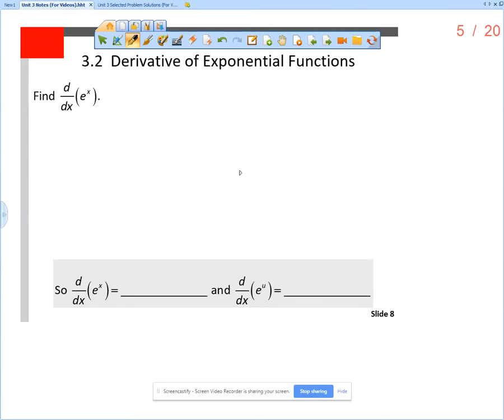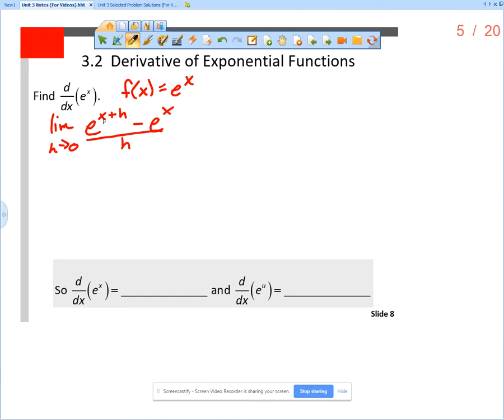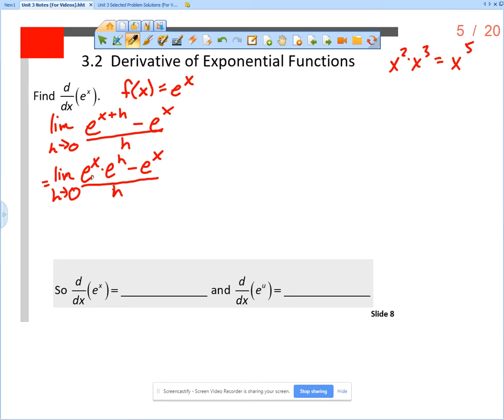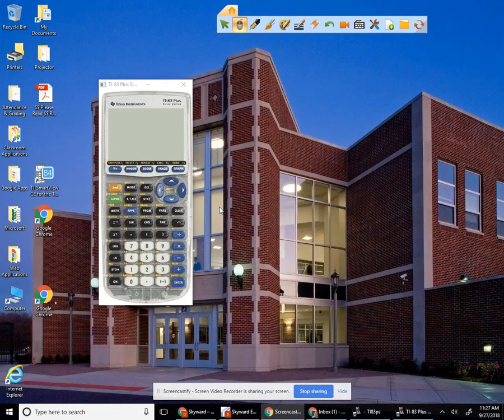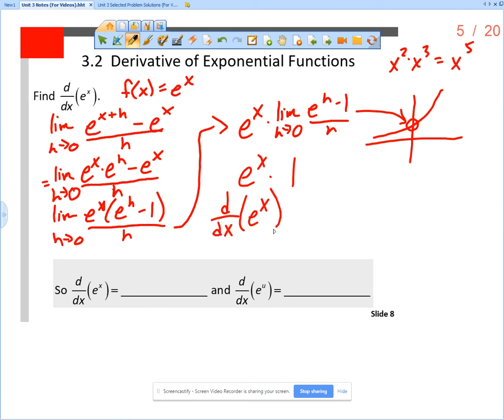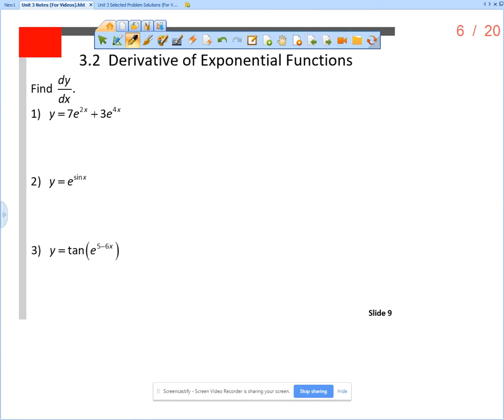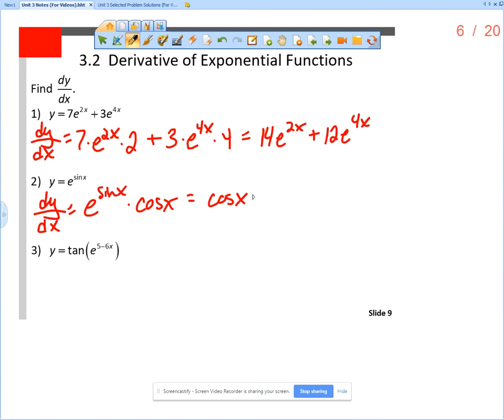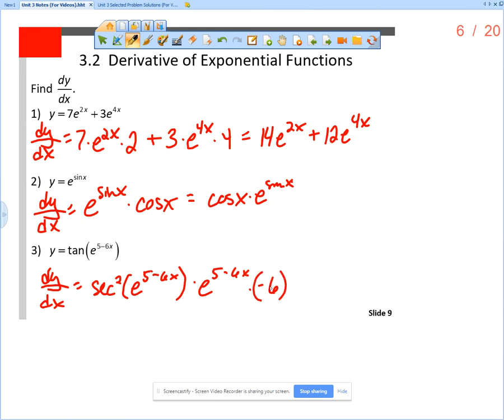3.2 Notes (Slides 8-9)